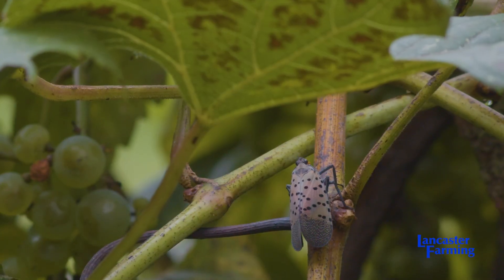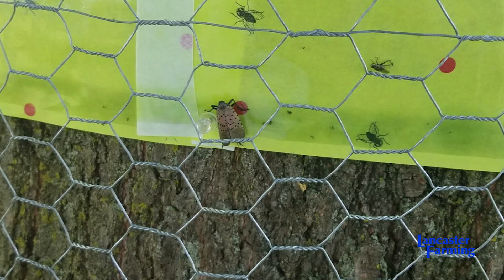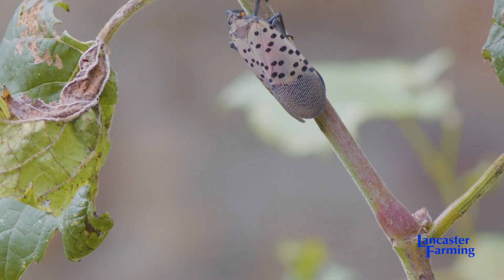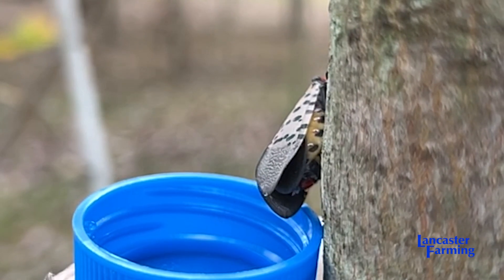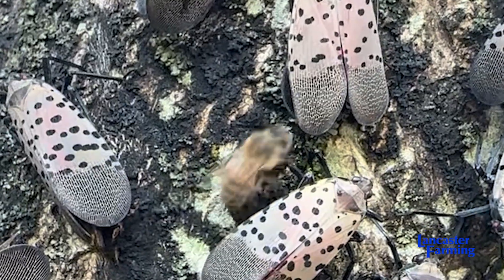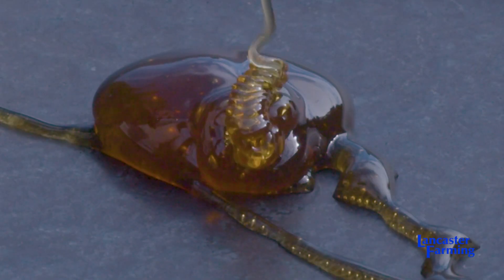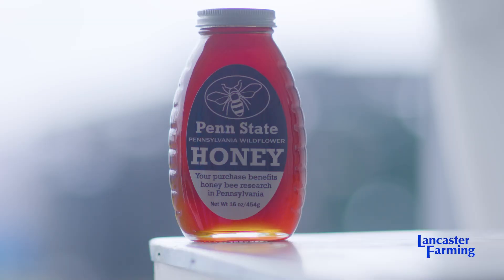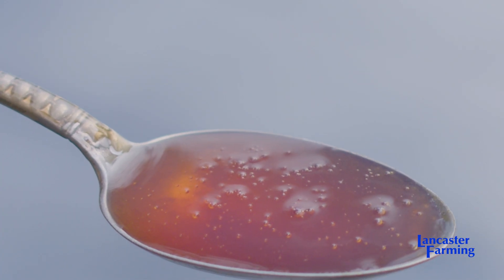Using Spotted Lanternflies to Make Honey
Honeybees produce honey from many sources, but there's a new type of honey that's been discovered that comes from the spotted lanternfly.

Penn State Extension educator, Robyn Underwood has been researching honey that comes from lanternfly excrement.

Lanternflies feed on plant or tree and release a sugary substance that bees use to make honey.